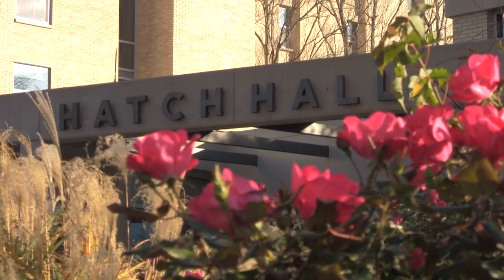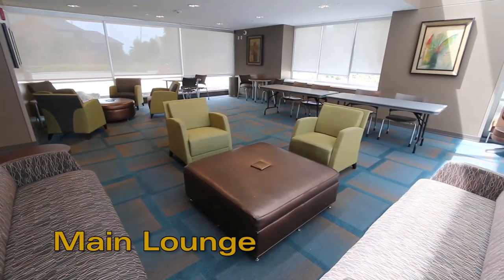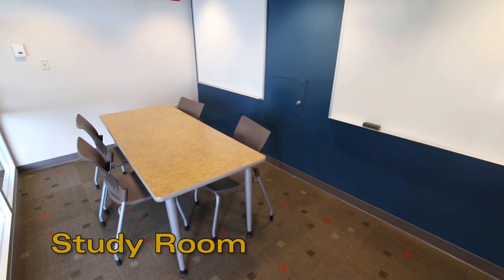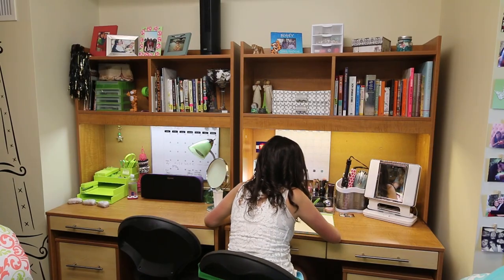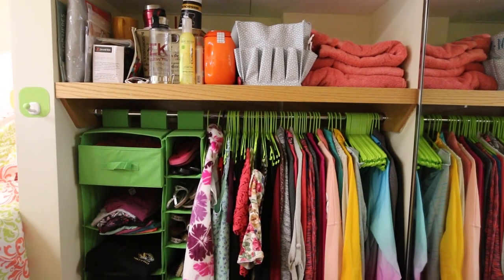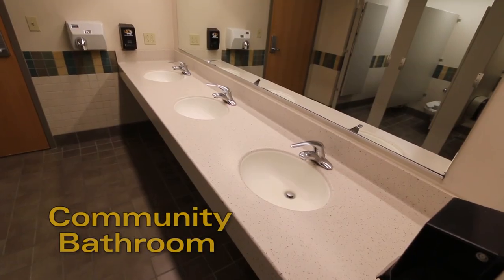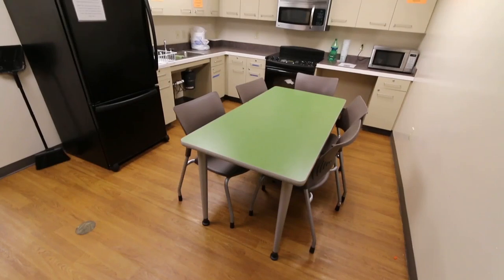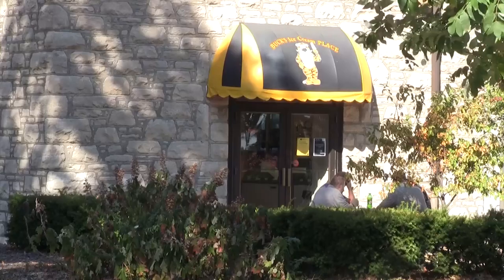Hatch & Schurz Hall Tour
The recently renovated Hatch and Schurz Residence Halls are located on the eastern part of the MU campus and has common space with Bingham Hall. They are comprised of coed floors in traditional-style rooms. There are many living-learning community options, including FIGs and Learning Communities, that enhance students' living and learning opportunities and provide an easy way to arrange and organize social events for the halls.

Bingham contains a Campus Dining Services take-out facility called Baja grill that serves Southwest and Caribbean cuisine. Bingham also contains meeting and study rooms, a large classroom area ideal for study groups, and computer stations for use by residents of Hatch and College Avenue complete with printers.